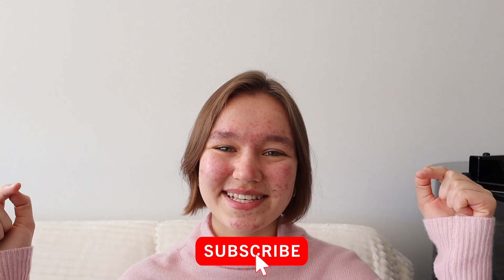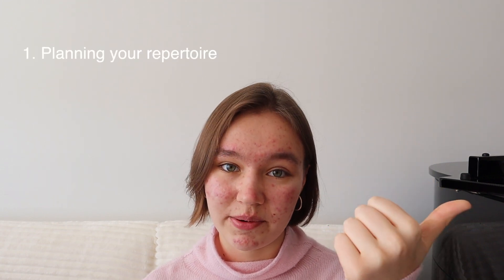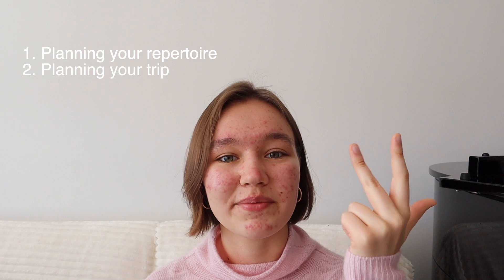how to *nail* your music school audition | AUDITION GUIDE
hey guys!! with audition season coming up, a lot of you guys asked me for audition advice... what better way to make this happen than through an AUDITION MINISERIES!!??

timestamps:
00:00 intro
01:06 planning rep
03:32 planning trip
04:39 audition day

✨ feeling inspired? take online piano lessons with me!! ✨

faq's:

how long have you been playing the piano? since I was 4
where do you study? the glenn gould school of the RCM :)